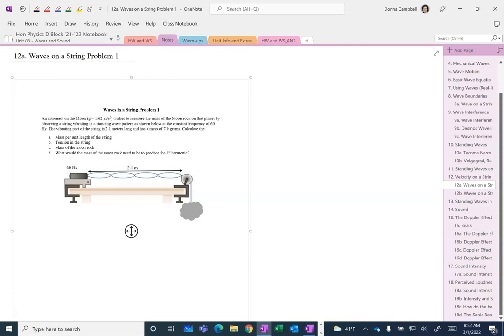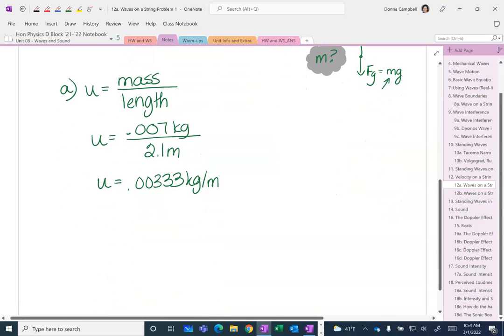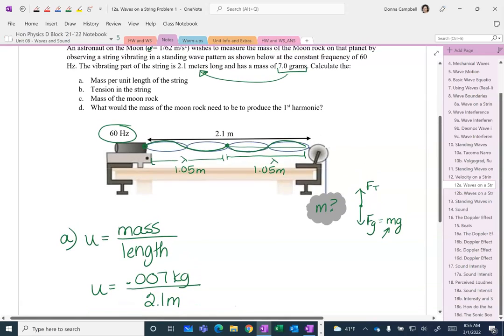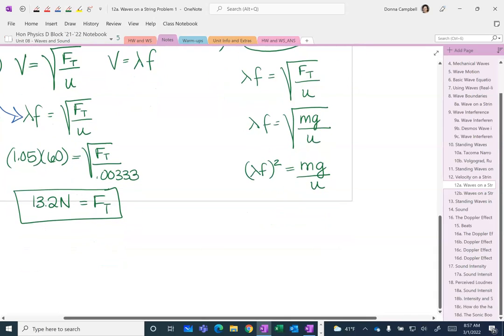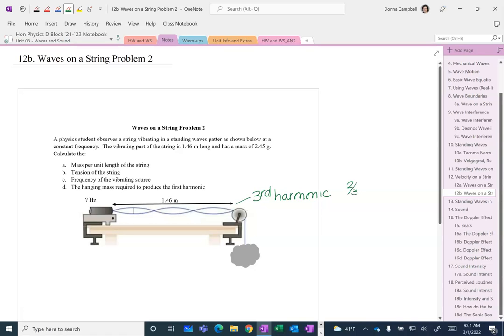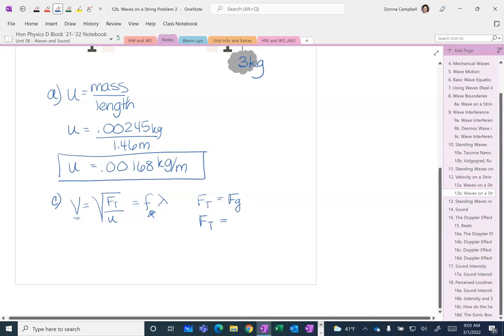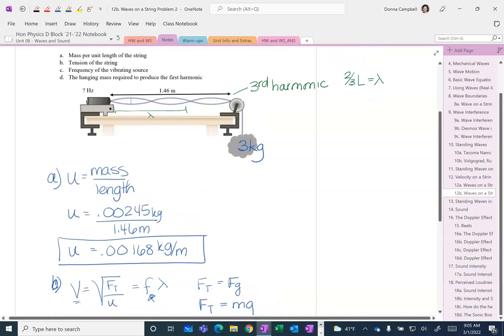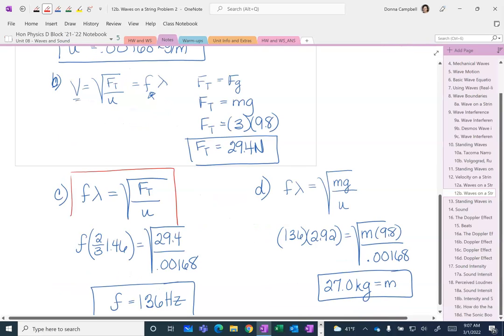Waves on a String Practice Problems